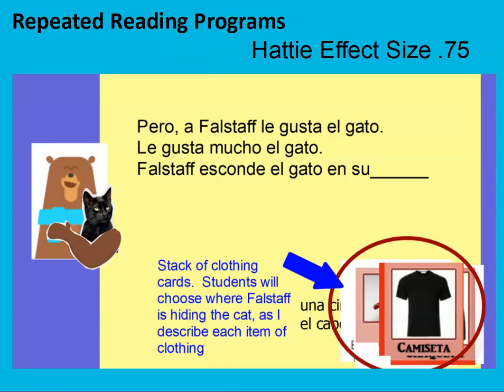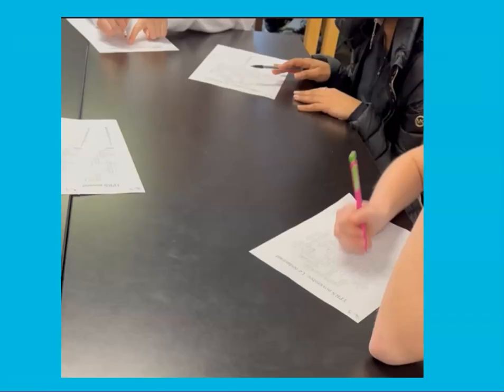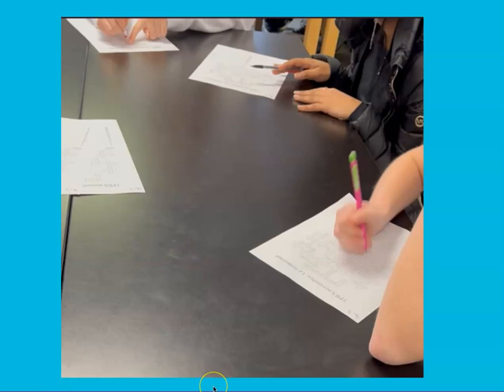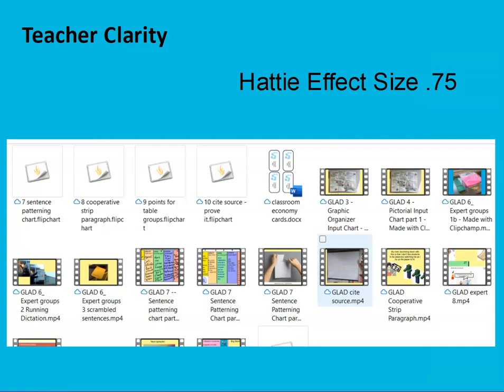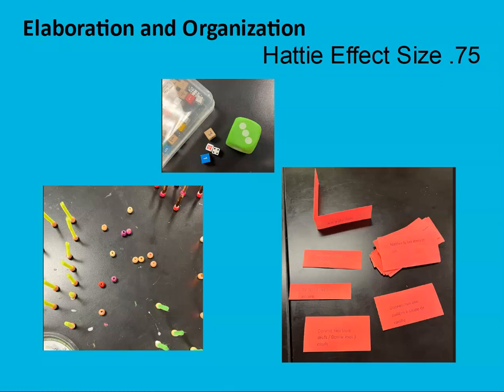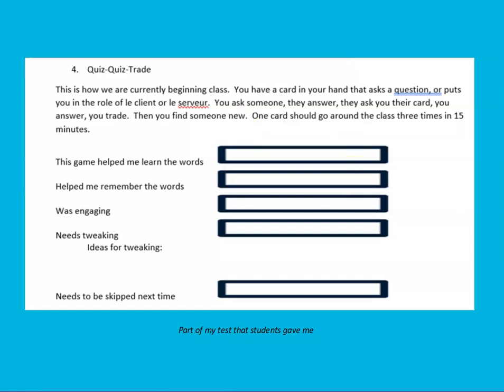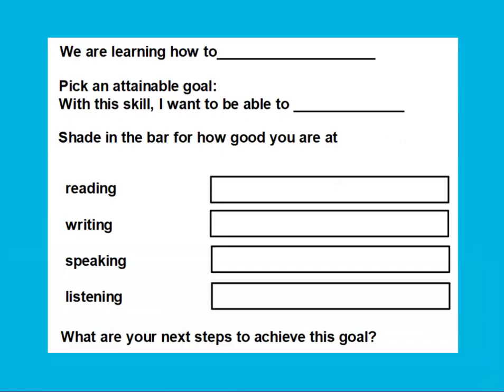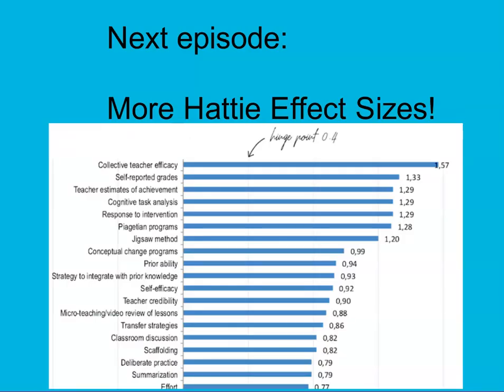Game-Based Learning 10 - The Why - Hattie Effect Sizes 6